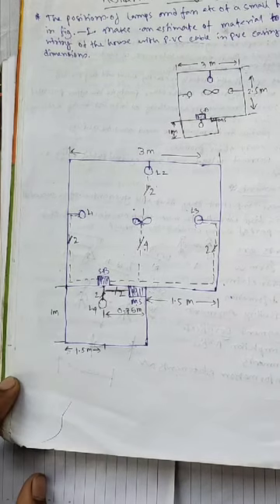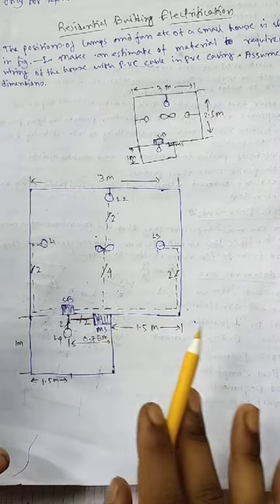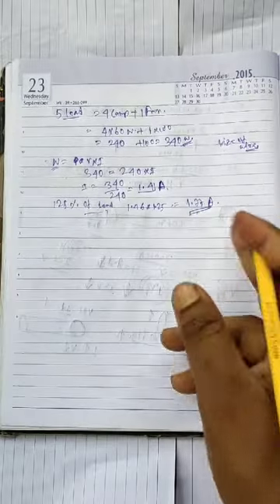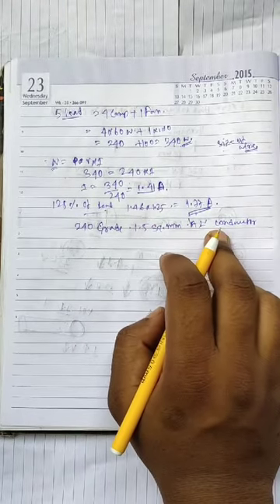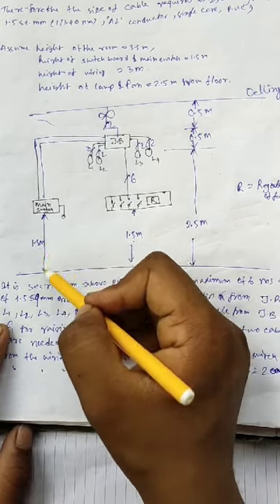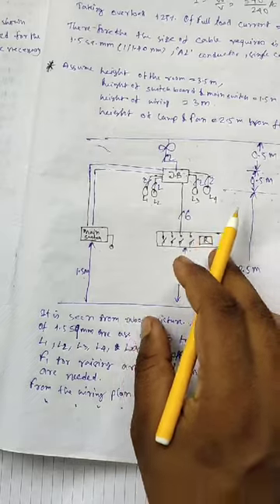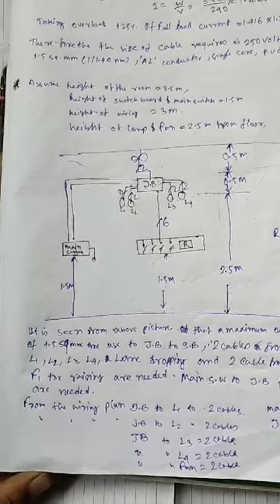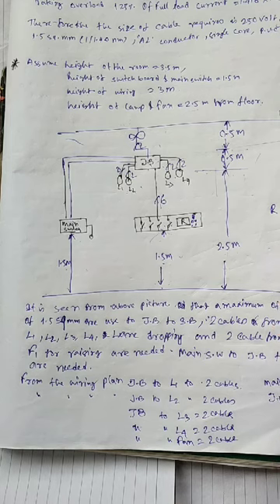Residential building electrification problems solution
edec